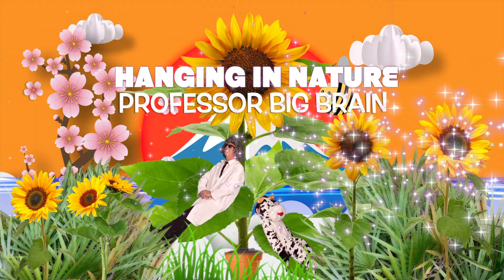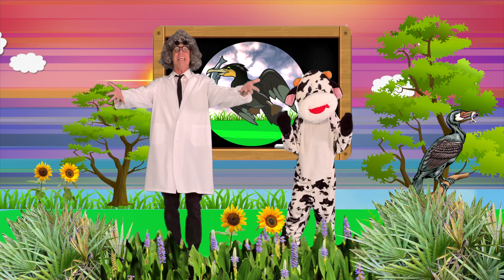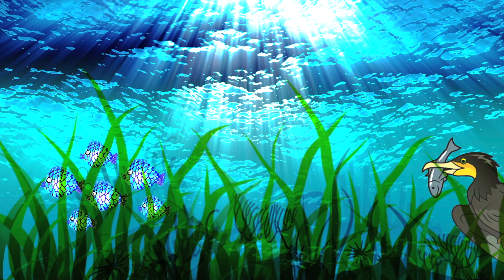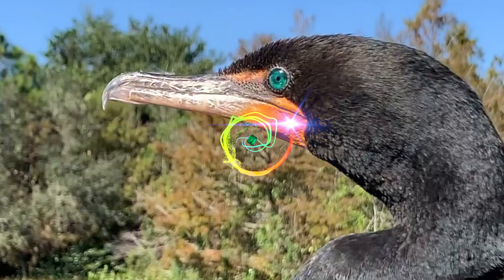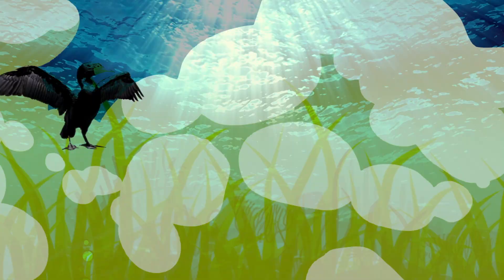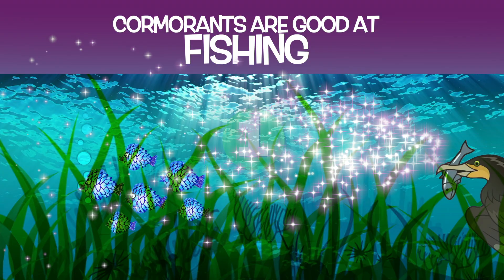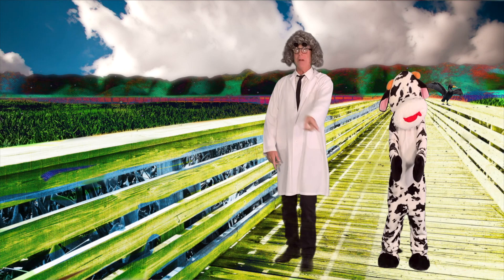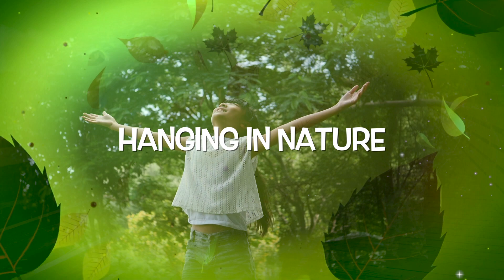Fascinating Facts about Cormorant Birds Revealed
In this video, we're going to learn all about the fascinating Cormorant Birds. These birds are known for their impressive swimming skills, as well as their double crested plumage.

We'll explore the history and ecology of the Cormorant Bird, and learn some interesting facts about their swimming and birding behaviour. By the end of the video, you'll have a better understanding of this impressive bird species!

Learn About Cormorants BirdsEpisode 7 of Hanging in Nature features the Double Crested Cormorant. Professor Big Brain and CupCake the Cow discover the wonders of the natural world as they document and introduce different species to young viewers. Each episode shares three interesting facts for kids to learn and promotes learning outdoors in unbridled exploration. Hanging in Nature with Professor Big Brain and Cupcake the Cow. Fun & Educational Show For Kids Who Really Love Nature. Enjoy!Educational Videos For ToddlersWant to learn more about nature?

Stock footage by videezy
Created by Mia Sole & Jeff Haycock
Music composed and performed by Mia SolePhotos courtesy of Miangelo Photography
Keep It Positive Productionsc2022
Hire Keep it Positive Productions creative team for your video project.